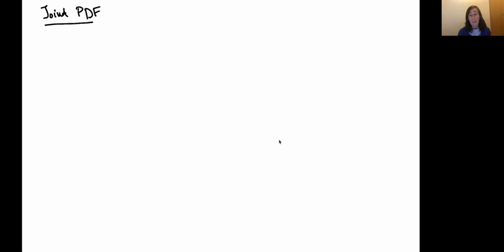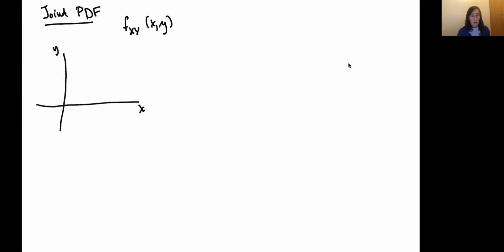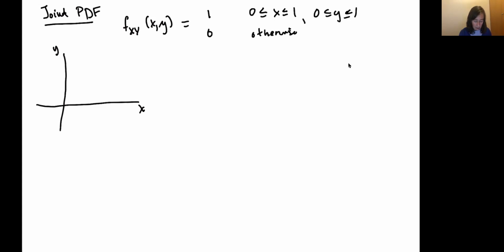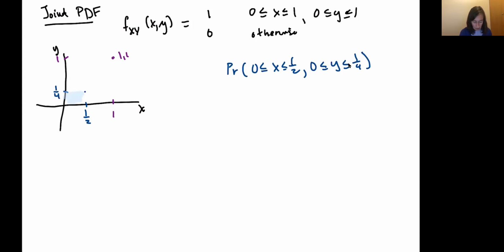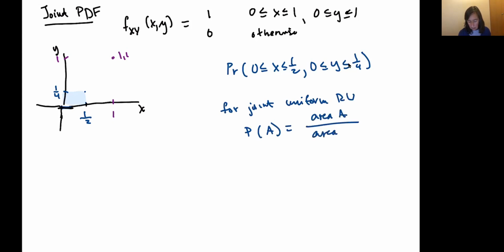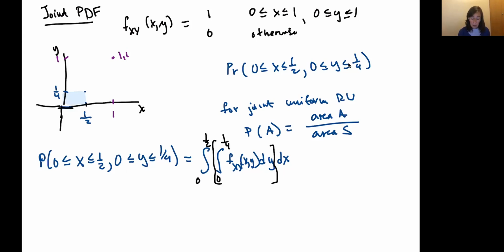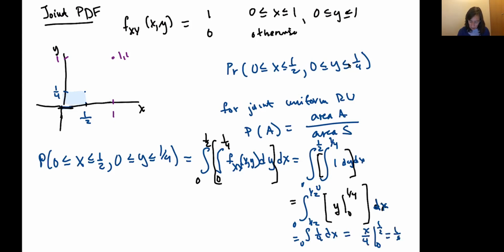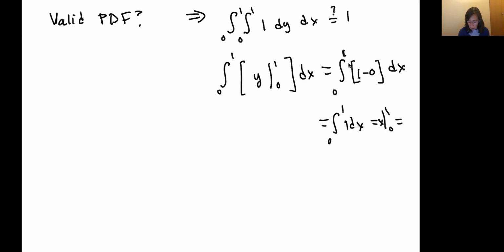PS 200A Lesson 7d2 Joint PDFs